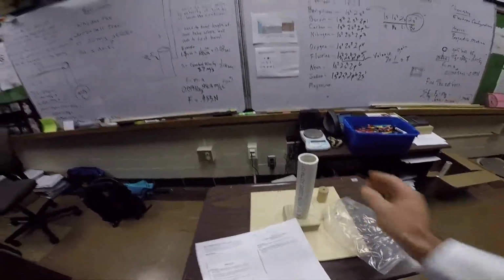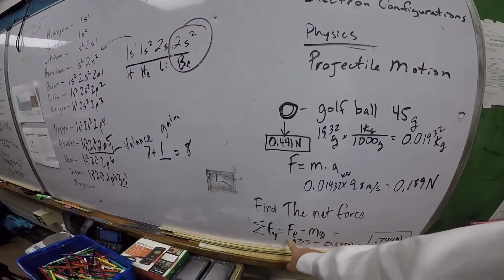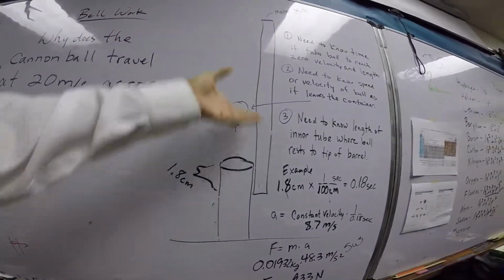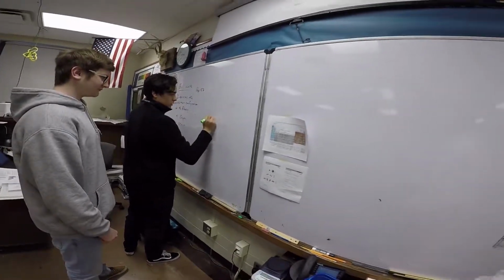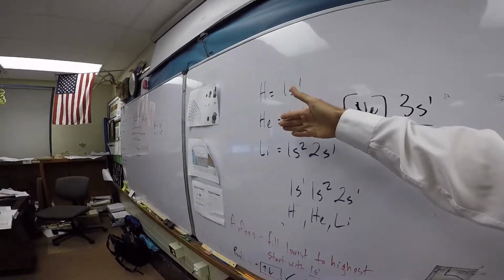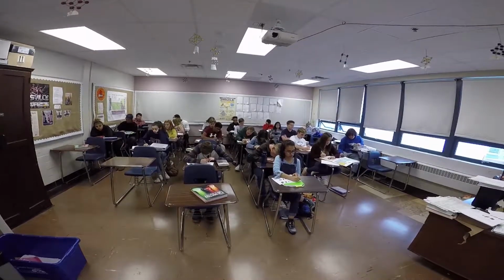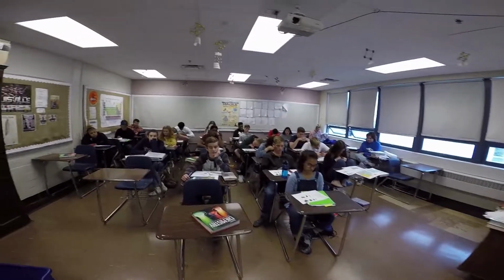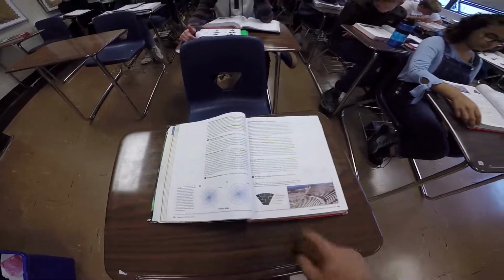Electron Configurations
Electron Configuration